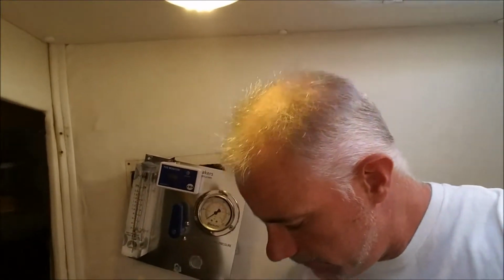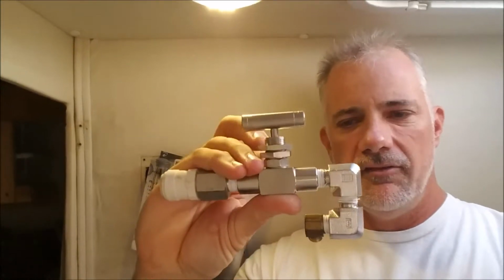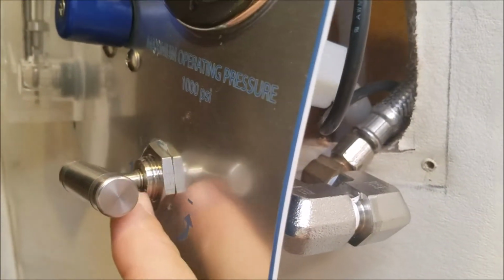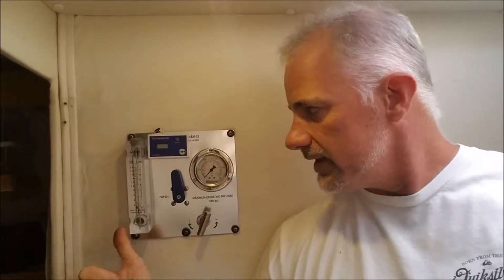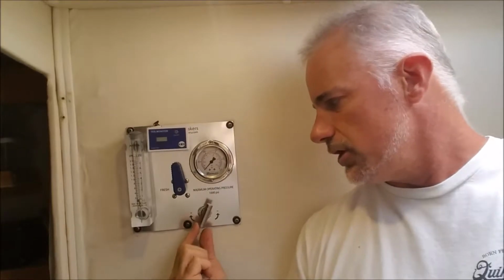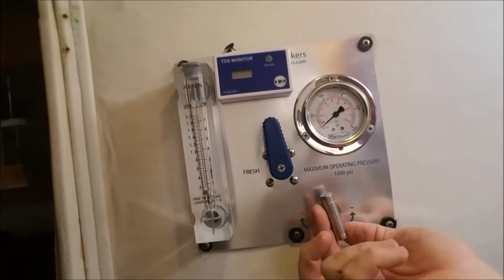Boat Repair - Water Maker Valve Replacement - 2017 April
Our 1996 Lagoon 35CCC provides the perfect sailing getaway! We usually make three adventures every year, leaving from Lake Worth Inlet in Palm Beach Florida to destinations in the Florida Keys or the Bahamas.

All boats require ongoing maintenance and repairs to keep them in tip top shape and Latitude Adjustment is no exception. During our last Bahamas adventure, we experienced, burned out navigation lights, failed alternator and a broken water maker pressure valve.

As we cruise remote locations, we rely on these systems so everything needs to be fixed .This video will show the replacement of the water maker pressure valve.

Boat projects is a major part of the adventure… nothing could be better!